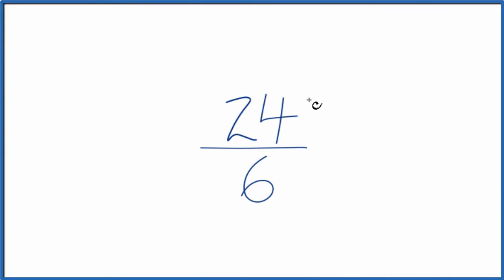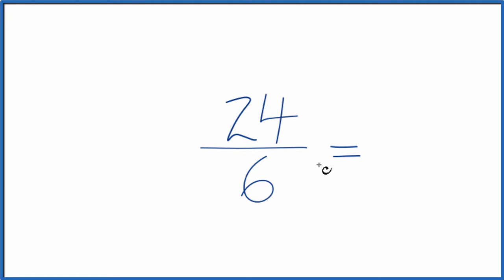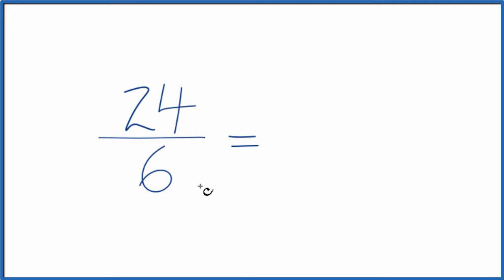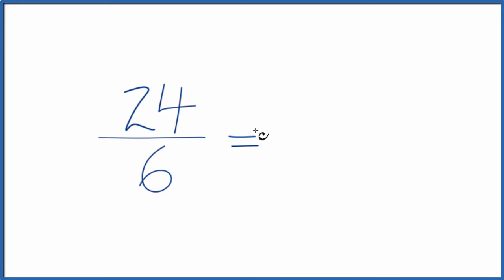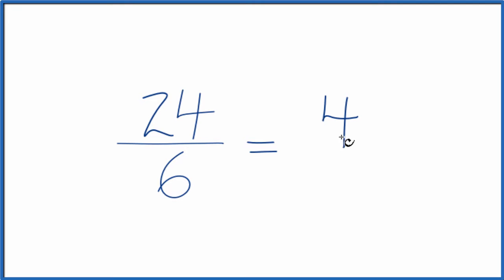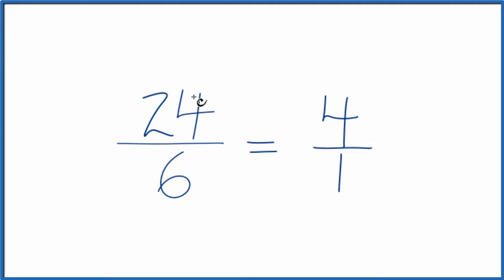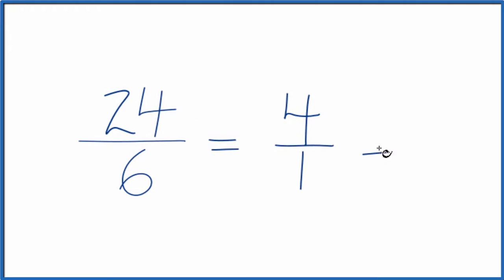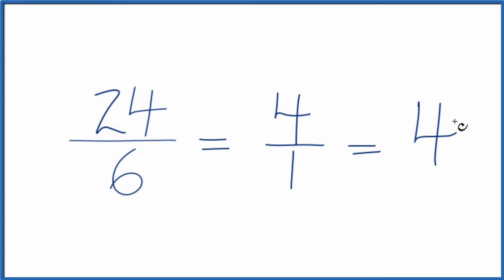How to Simplify the Fraction 24/6